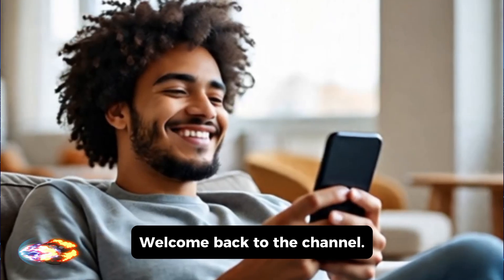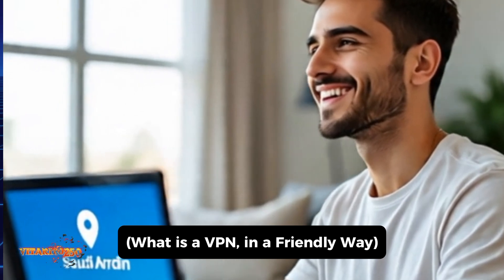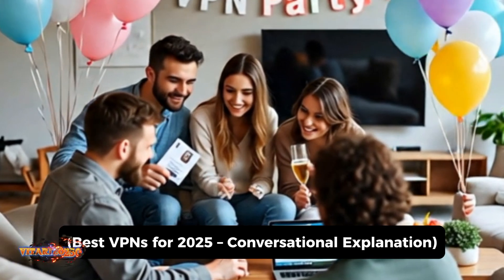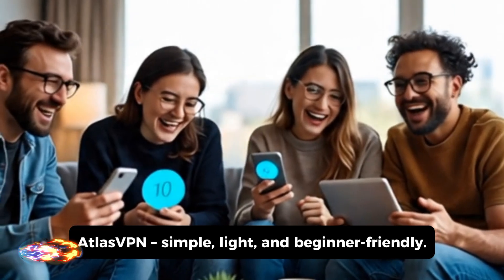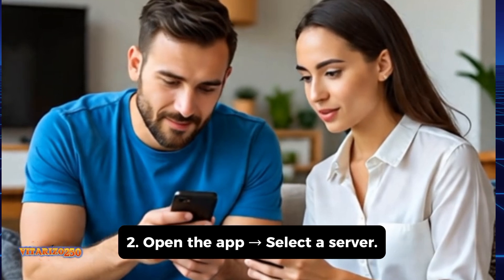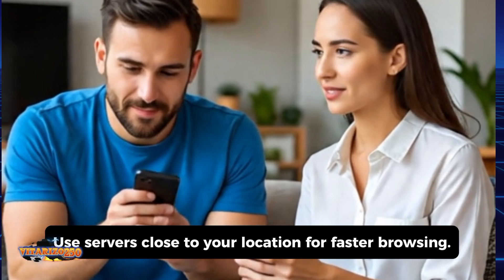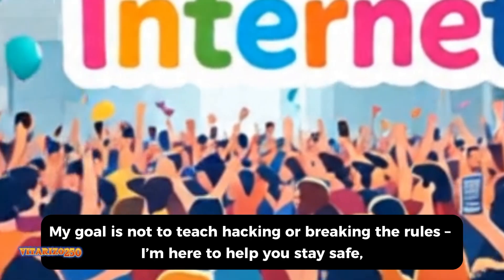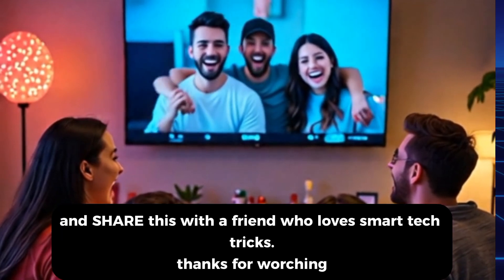VITARIZO250 EP 4: Free Internet 2025 🌍 | Best VPNs for Saudi Arabia, USA & Worldwide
Free Internet 2025 | Best VPNs for Saudi Arabia, USA & Worldwide 🌍

In this video, I explain how to use VPNs safely and legally to enjoy free or low-cost internet in 2025.
We cover ProtonVPN, Windscribe, AtlasVPN, NordVPN, Surfshark, ExpressVPN, and the hidden gem XRP VPN – which is popular in the Middle East, including Saudi Arabia 🇸🇦.

👉 What you’ll learn:

What a VPN is and why you need it in 2025

The best free & premium VPNs to use

Step-by-step setup guide for Android, iPhone & PC

How to maximize free internet safely

Why XRP VPN is becoming a favorite in Saudi Arabia